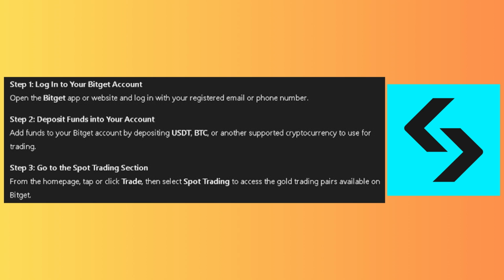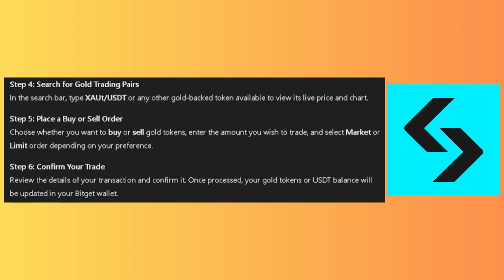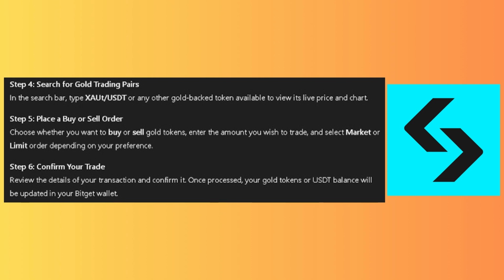How to Trade Gold on Bitget (Full Guide) 2025!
In this comprehensive guide I will show you how to trade gold on bitget in 2025! Bitget is a leading cryptocurrency exchange that also allows users to trade gold-pegged assets such as XAUt (Tether Gold) or other gold-backed tokens. Trading gold on Bitget works similarly to trading cryptocurrencies — you can buy, sell, or trade gold tokens using USDT or other supported pairs. It’s a convenient way to gain exposure to gold without holding physical bullion. Follow these six simple steps to start trading gold on Bitget.